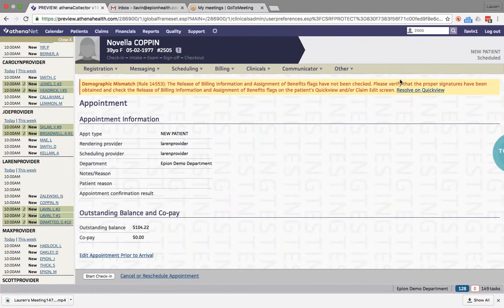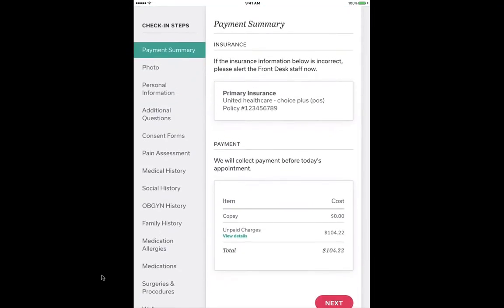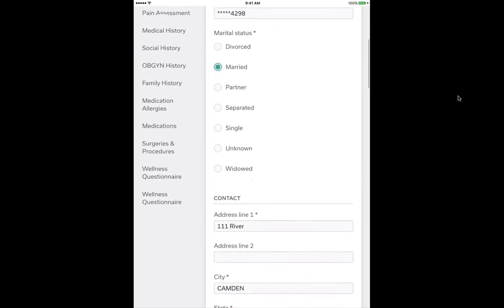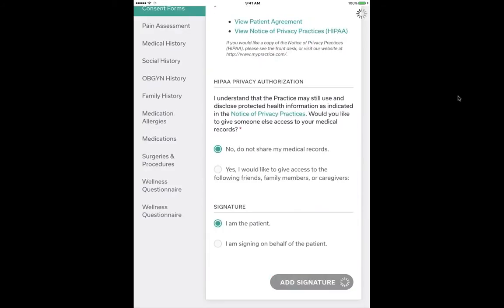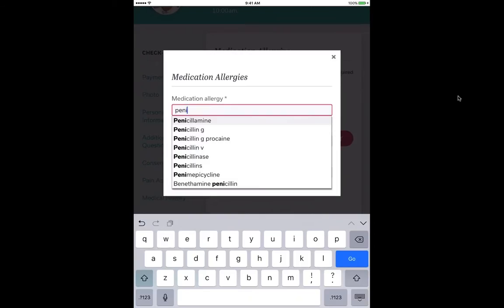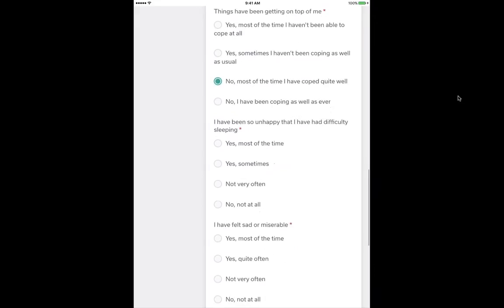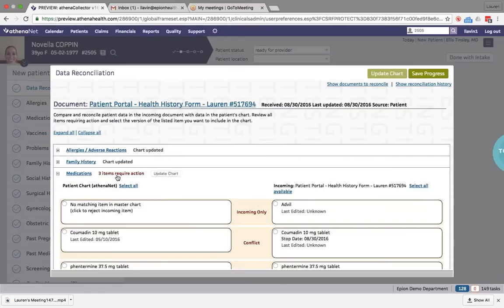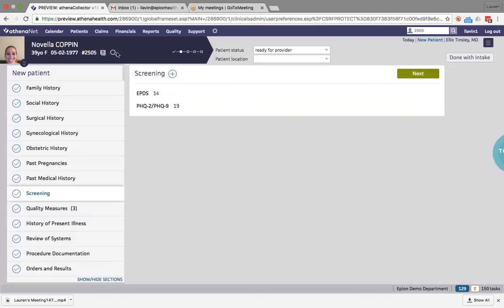Lauren's Backup Demo